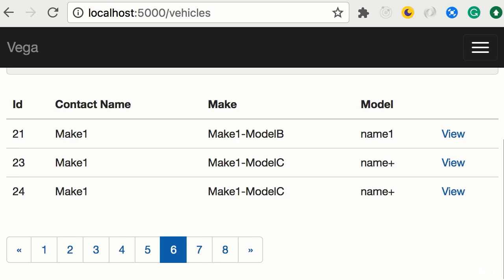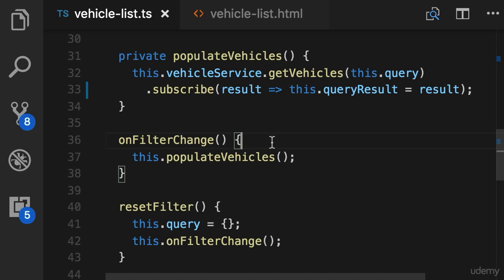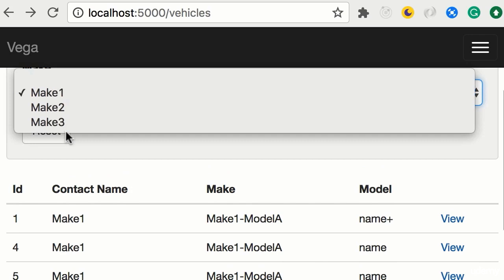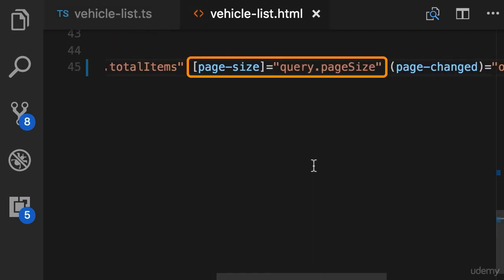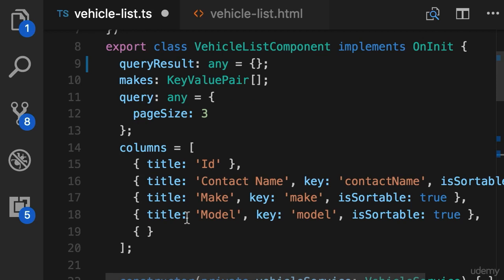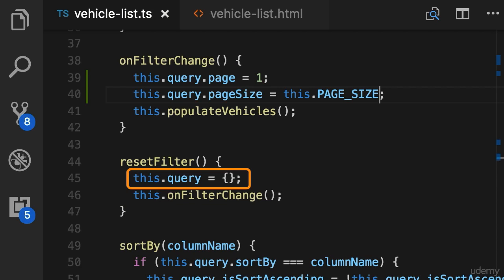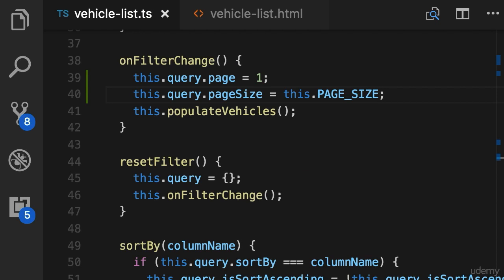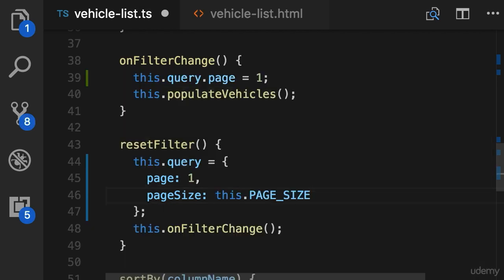ASP.NET Core | #102 - Edge Cases (read desc) [By Mosh Hamedani]